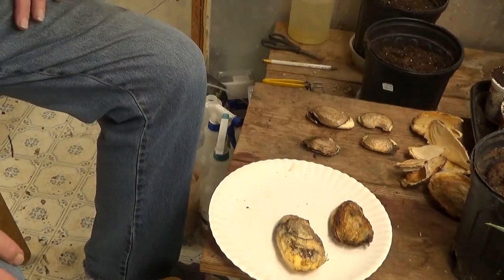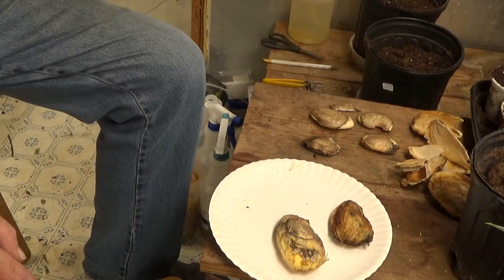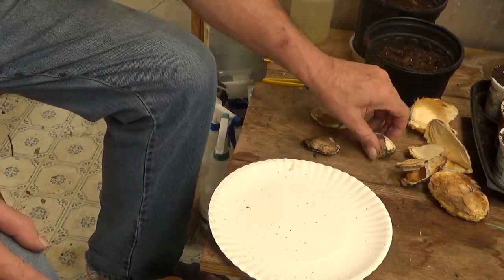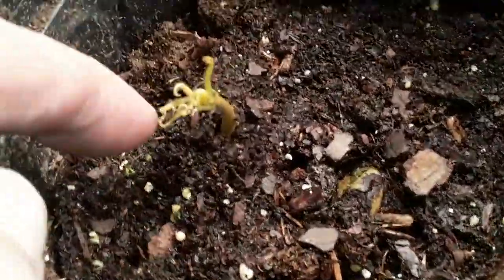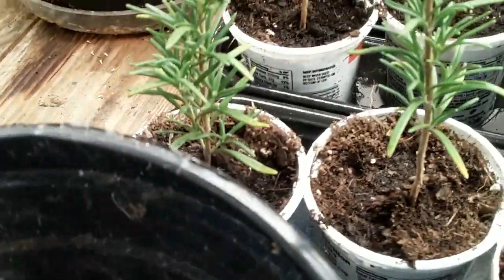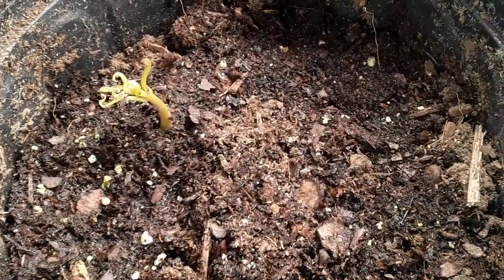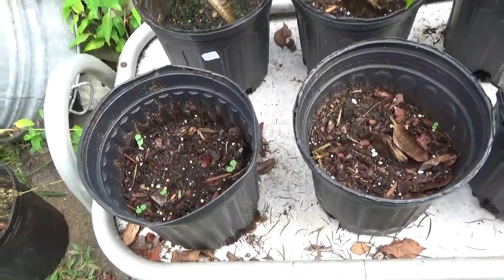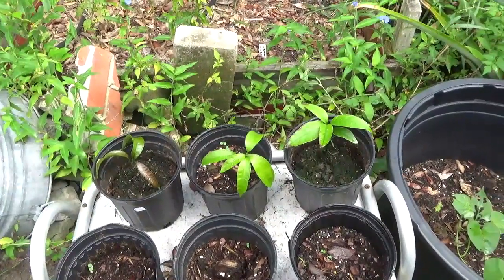Let's Grow Mangoes From Seed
Seems like every time I walk through the produce department I find something that makes me think "I wonder if I can grow that". This time, it was a bin of nice looking organic Mangoes! I wound up with 8 seeds and so I decided to try an experiment to see whether they grow better in the Lab or outside and I also peeled the husk from 4 of them and left 4 in the husk.
Stick around and we'll see what the results were.
Thanks to Dan for his suggestion.